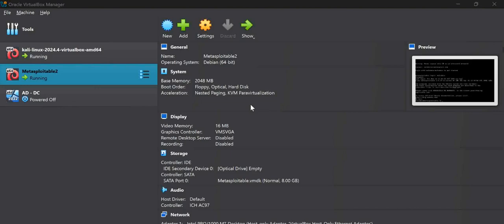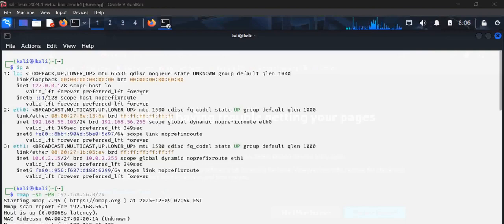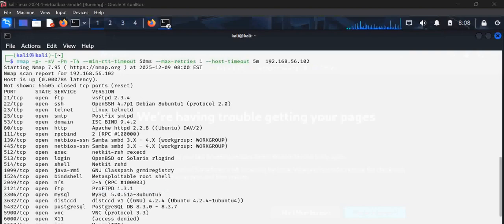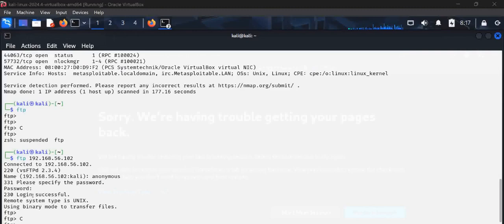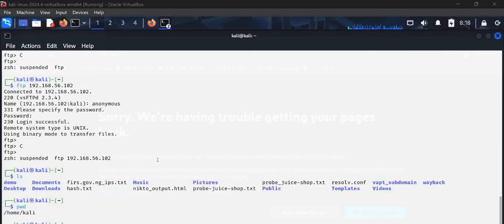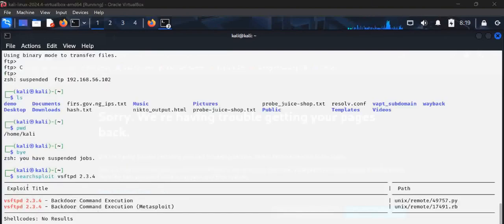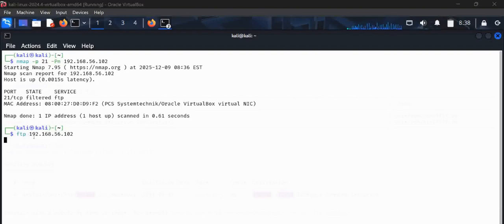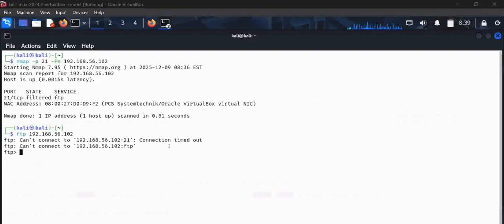Real Vulnerability Analysis in Cybersecurity | Scan, Understand & Fix Security Risks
In this 15-minute walkthrough, you’ll learn how cybersecurity professionals identify, analyse, and fix real-world security vulnerabilities using a safe lab environment. The video explains how to perform reconnaissance and vulnerability scanning with tools like Nmap and OpenVAS, how to read scan results, and how to decide which findings matter most. You’ll see a real example of a confirmed vulnerability, understand why it is dangerous, how attackers could exploit it, and what impact it could have on an organisation. Finally, the video demonstrates how to mitigate the issue by fixing configurations, closing unnecessary ports, and improving access controls, followed by a clear before-and-after security comparison. This video is perfect for beginners, students, and anyone learning practical cybersecurity and defensive security skills.